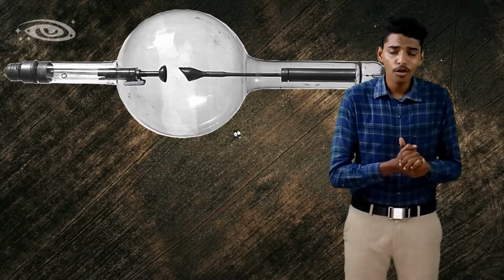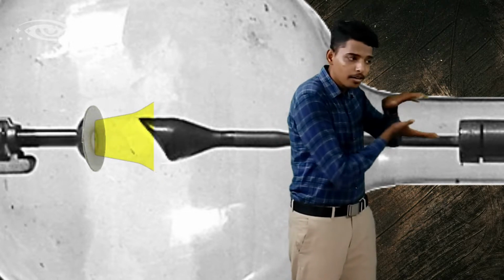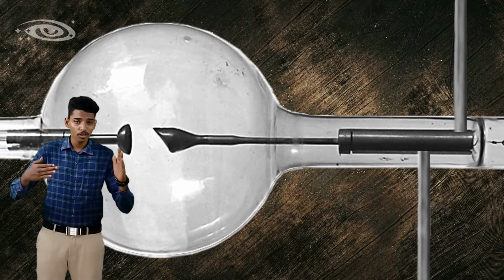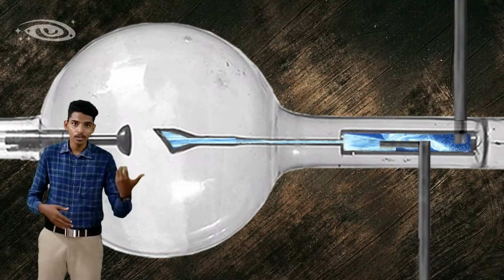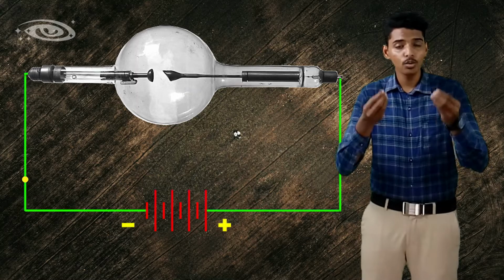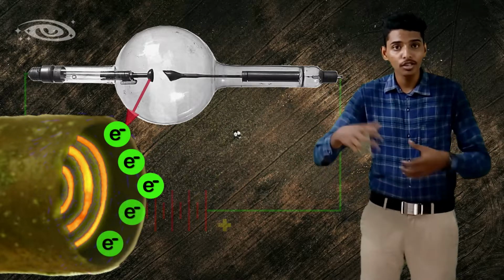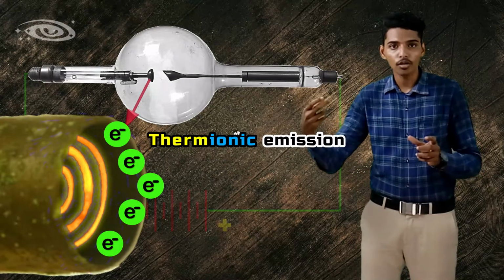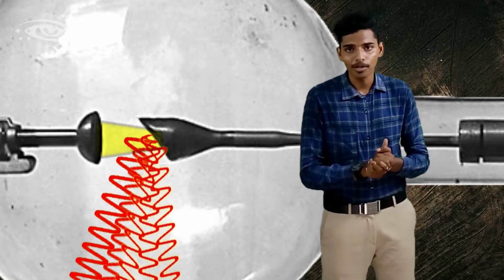Coolidge x ray tube | Constructions and Working Principle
Hello everyone, welcome to IMMORTal UNIVERSe.

  In this video we will see detailedly about the "COOLIDGE X RAY TUBE"

     Gas Discharge x ray tube were used before the coolidge x ray tube, but due to various disadvantages of these tubes they stopped to use.  Because we cannot control,  The Electron and X ray emission Independently.  It is determined by the gas or air, which is filled inside the x ray tube.

      In 1913,  Dr. William David Coolidge who was a American  physicist and Engineer.  Invented a New x ray tube, with new Principle called Thermionic emission.
     This tube made a great revolution, because in this tube we can control the
                                          Electron emission (mA)
                                          X ray emission (KvP)   Independently.
                           In our modern x ray tube, This principle where used.
                                                            Stay safe.